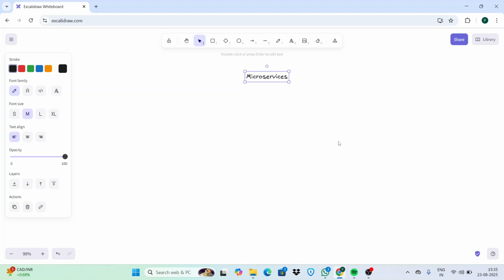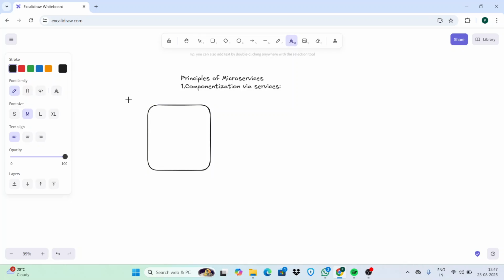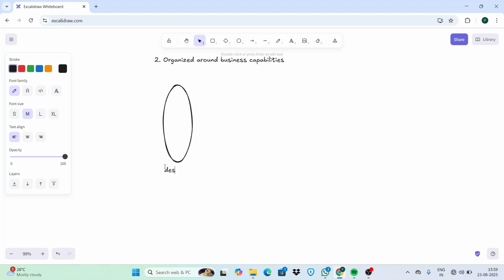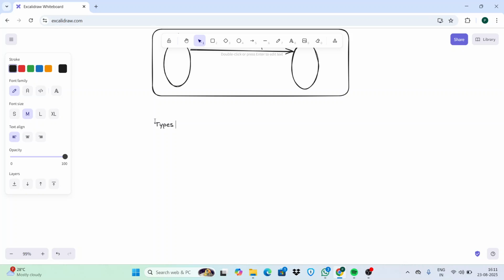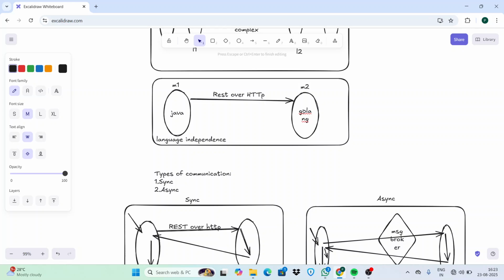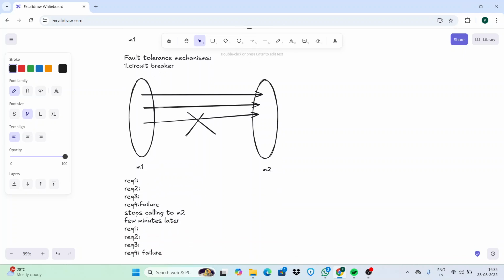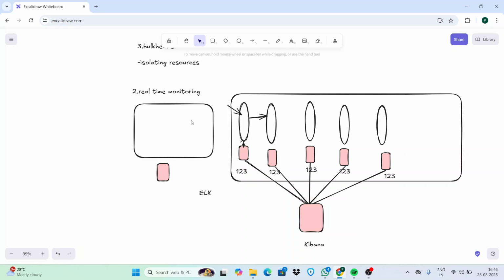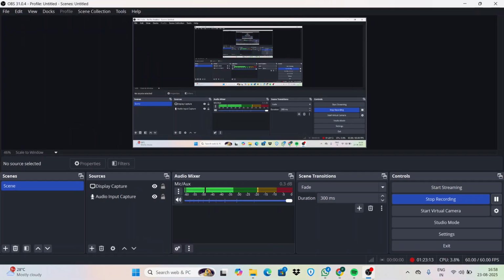23-08Principles of Microservices